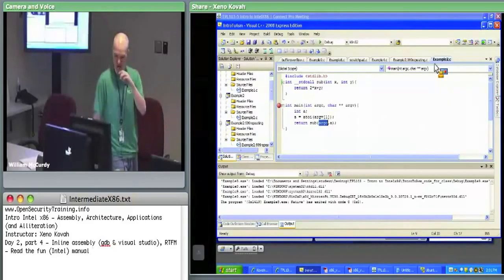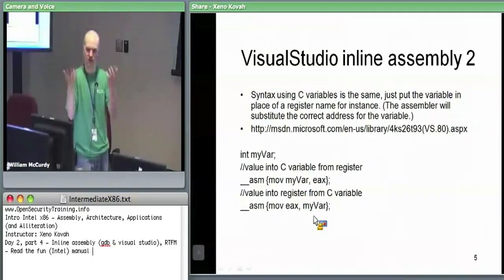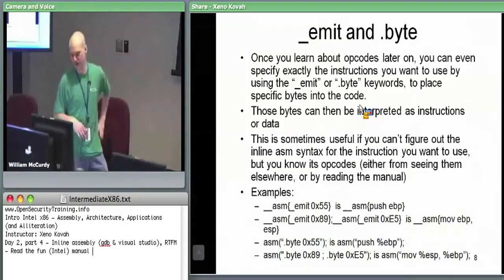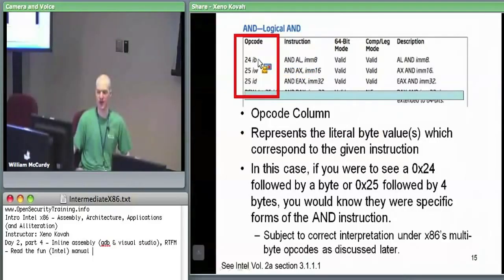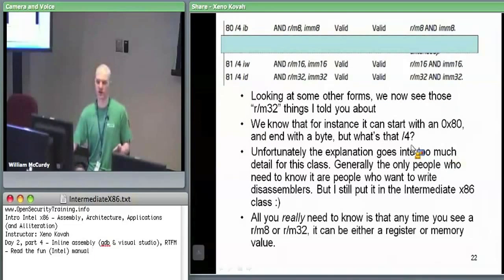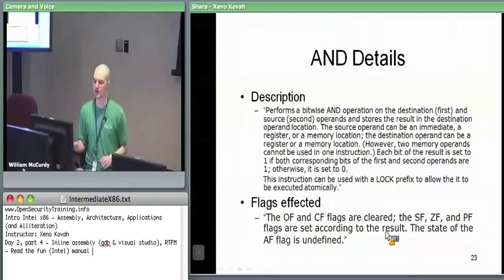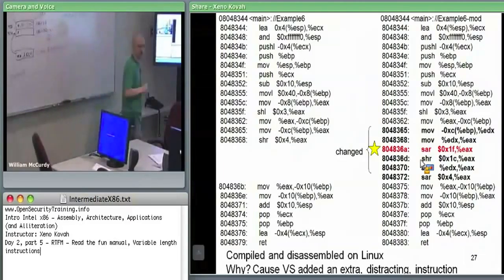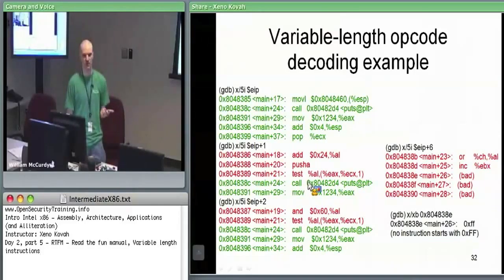OpenSecurityTraining Introductory Intel x86 Day 2, part 5)